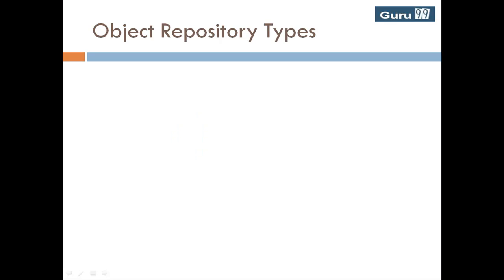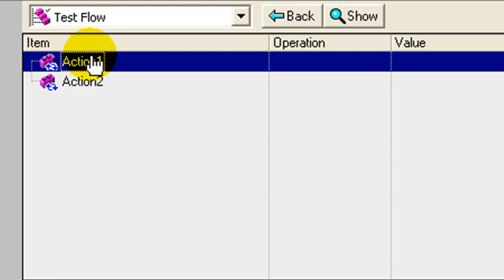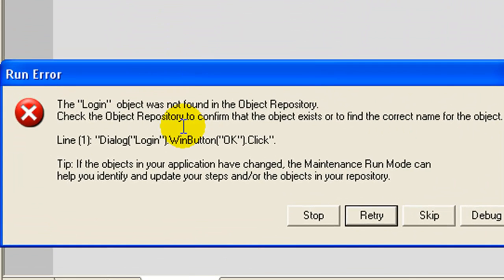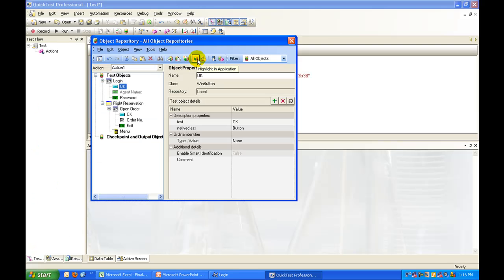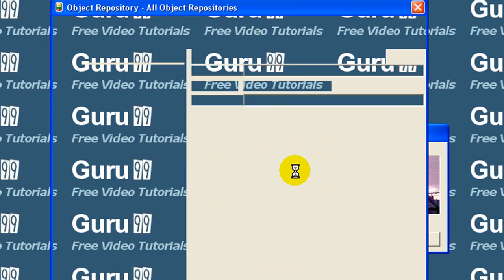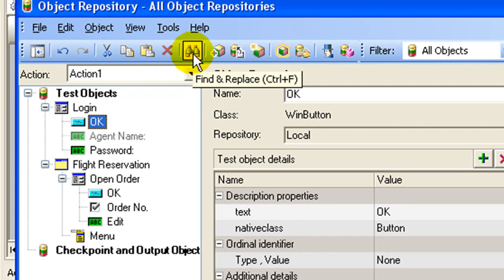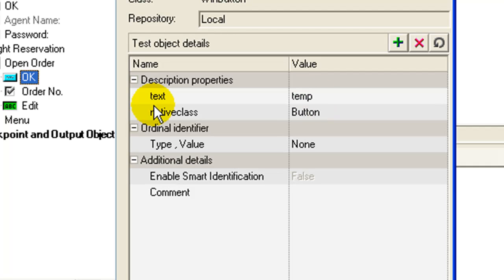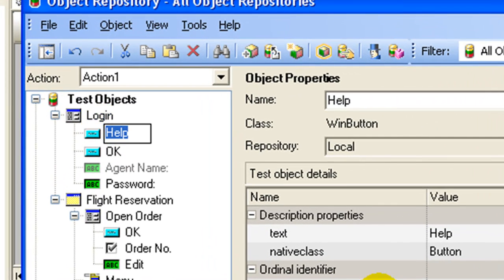Object Repository - HP UFT/ QTP TutoriaL #22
This tutorial introduces the different types of Object Repositories and discusses Local Object Repository in detail